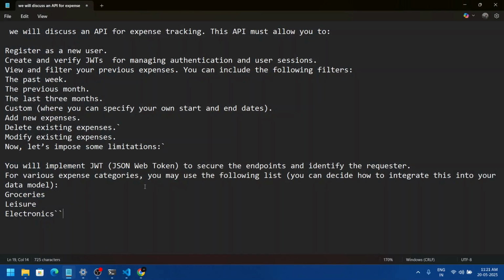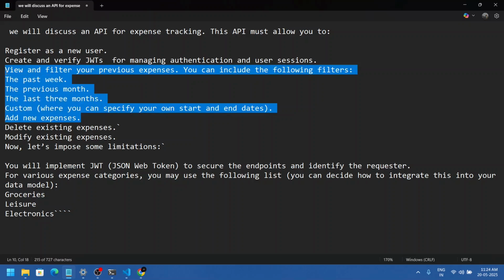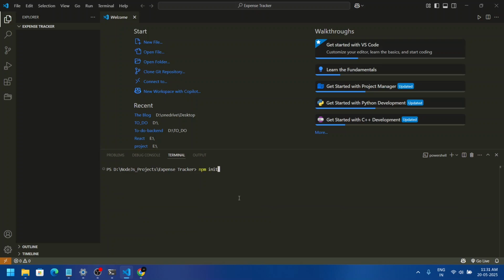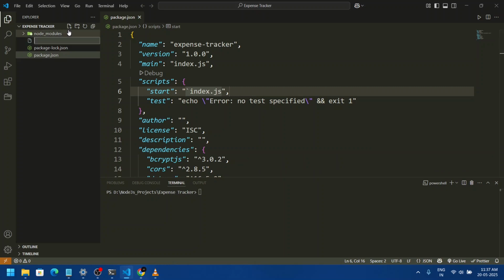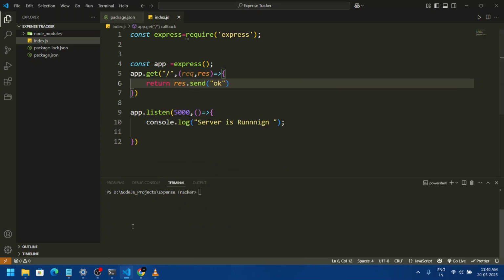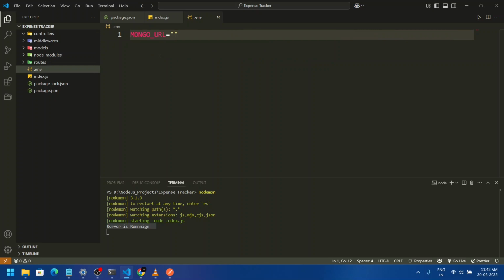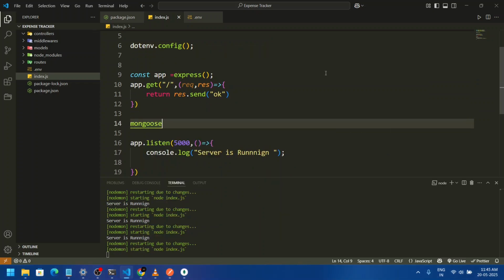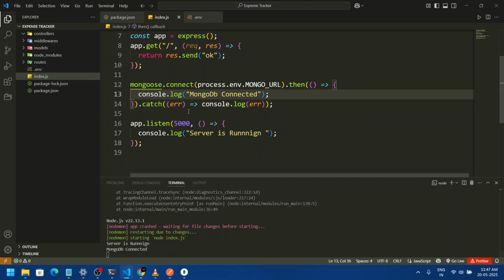Build an Expense Tracker API with Node.js & MongoDB (JWT Auth + Filters)[Part-1]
🚀 In this video, we’ll build a powerful Expense Tracker API using Node.js and MongoDB from scratch!
You'll learn how to:

✅ Set up Express server
✅ Connect to MongoDB using Mongoose
✅ Implement JWT-based Authentication
✅ Add, update, delete, and filter expenses (by week, month, custom date)
✅ Structure your backend with MVC pattern

Perfect for beginners and intermediate developers looking to improve their backend skills!

🔗 Code available soon
💬 Drop your questions in the comments!